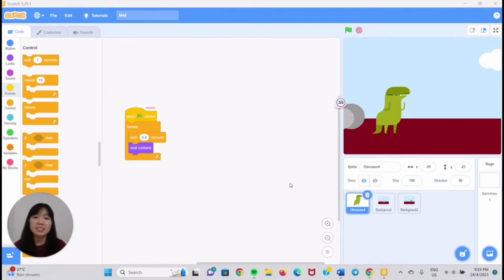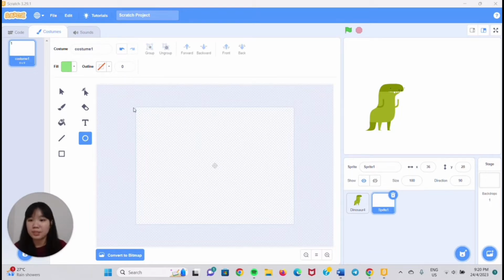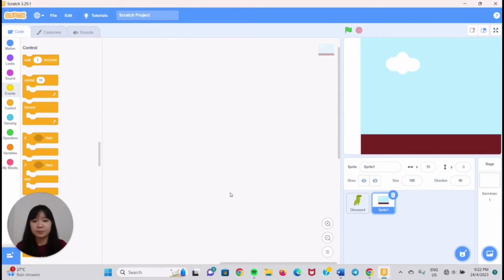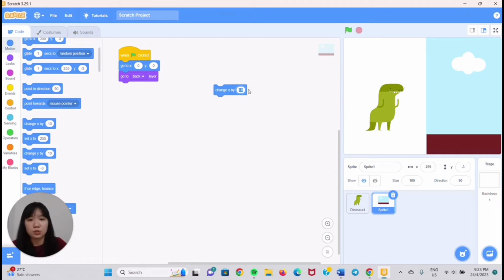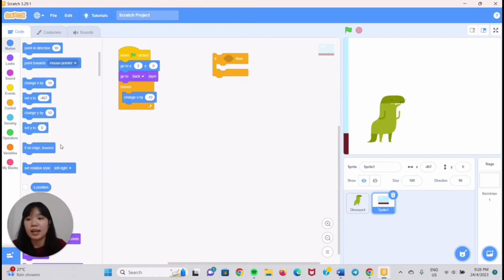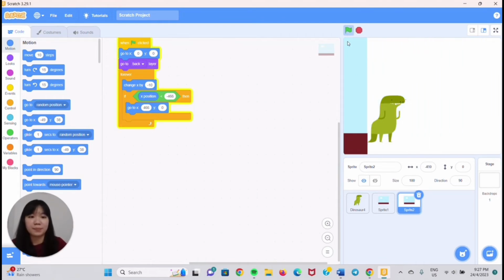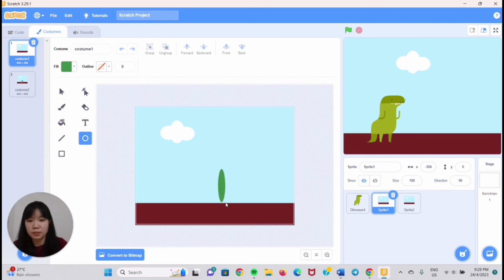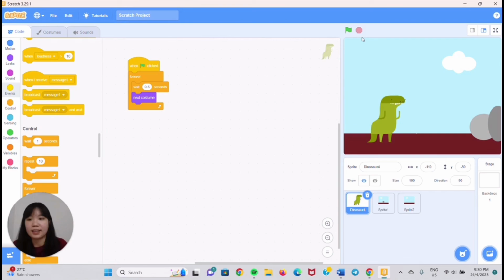CodeSysters Video - How to make a Scrolling Background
In this video, our 𝐂𝐨𝐝𝐞𝐒𝐲𝐬𝐭𝐞𝐫 -  𝗝𝗶𝗮 𝗬𝗶 will teach you 𝗛𝗼𝘄 𝘁𝗼 𝗠𝗮𝗸𝗲 𝗮 𝗦𝗰𝗿𝗼𝗹𝗹𝗶𝗻𝗴 𝗕𝗮𝗰𝗸𝗴𝗿𝗼𝘂𝗻𝗱
"Hey there, 𝗳𝘂𝘁𝘂𝗿𝗲 𝗰𝗼𝗱𝗶𝗻𝗴 𝘀𝘂𝗽𝗲𝗿𝘀𝘁𝗮𝗿𝘀 🌟 Are you ready to learn how to create your 𝗼𝘄𝗻 𝗮𝗻𝗶𝗺𝗮𝘁𝗶𝗼𝗻𝘀? Join CodeSysters as they take you on a coding adventure with their amazing 𝘁𝘂𝘁𝗼𝗿𝗶𝗮𝗹 𝘃𝗶𝗱𝗲𝗼𝘀! They will be demonstrating how to create a 𝘀𝗶𝗺𝗽𝗹𝗲 𝗮𝗻𝗶𝗺𝗮𝘁𝗶𝗼𝗻 using Scratch.